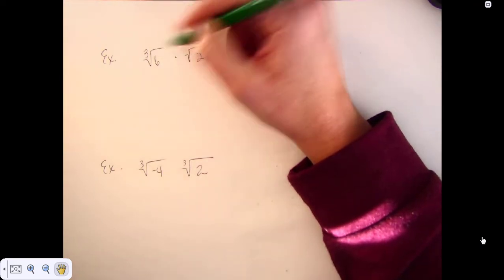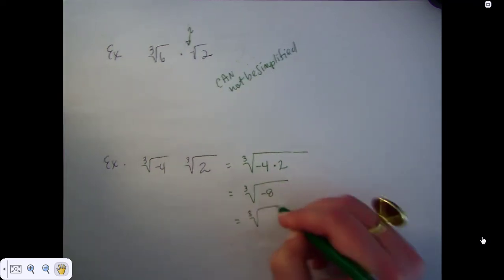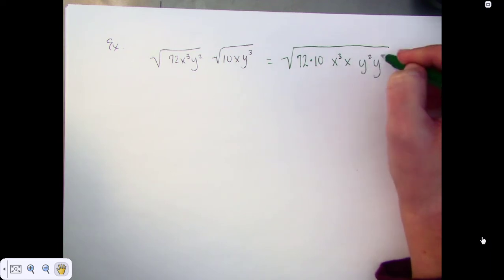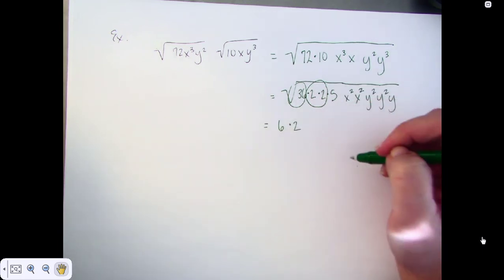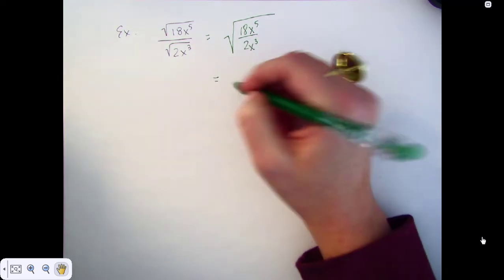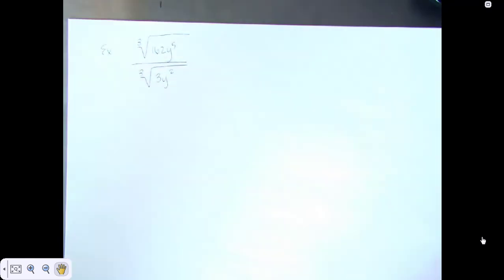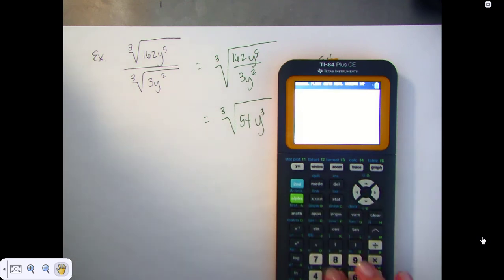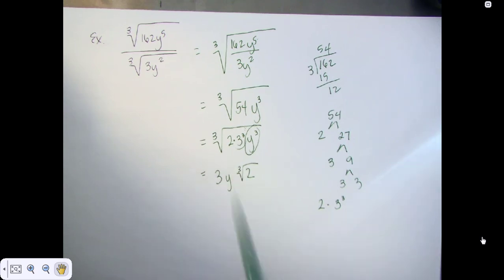6.2 Multiplying and Dividing Radicals part 1